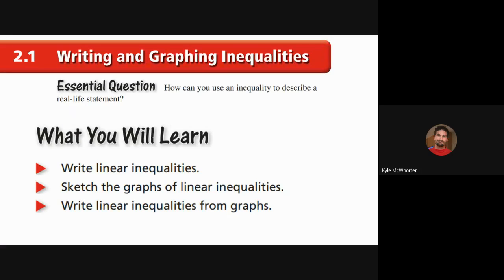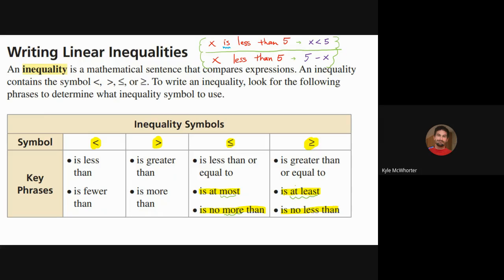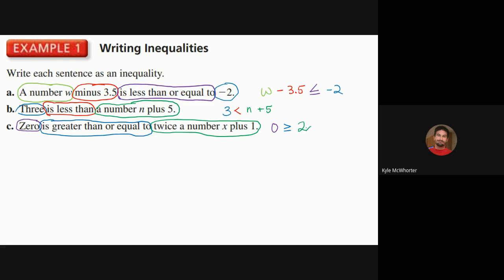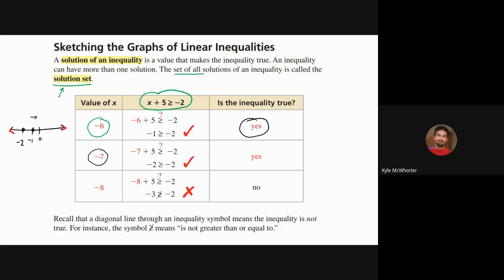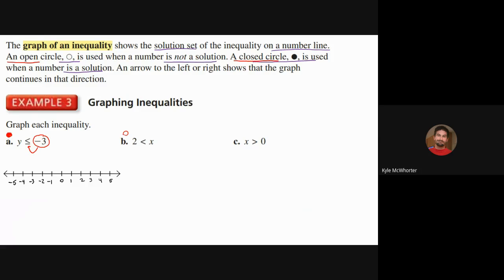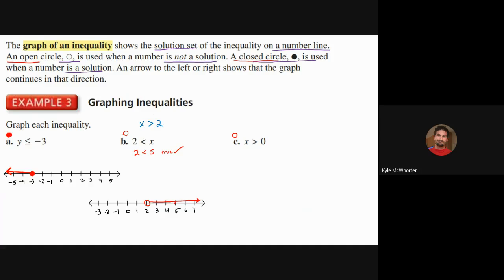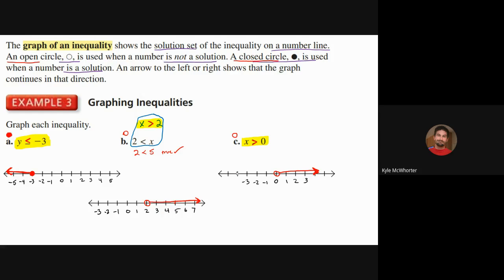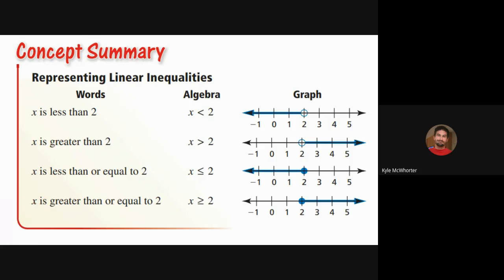A1 Ch2 L1 Writing & Graphing Inequalities